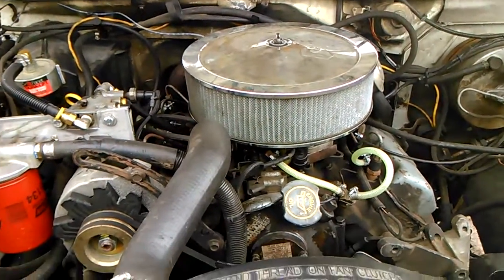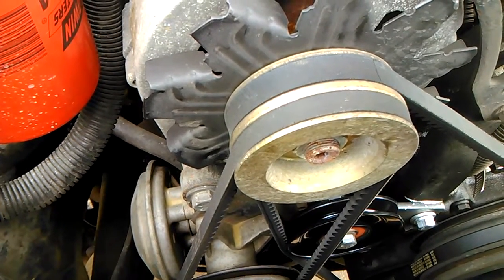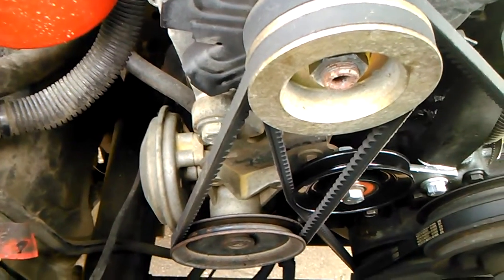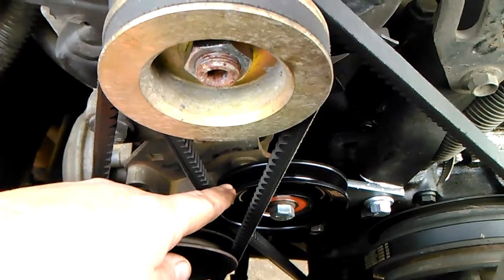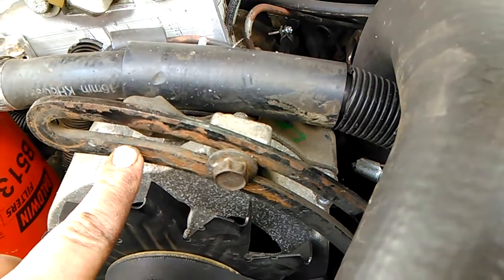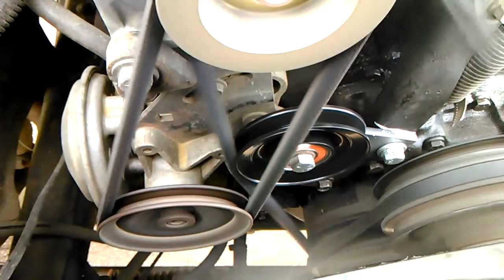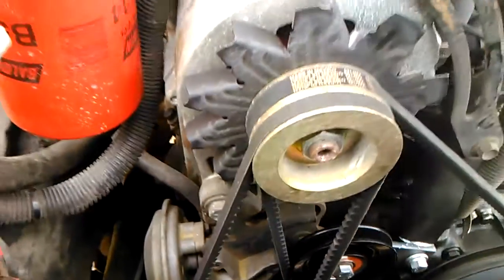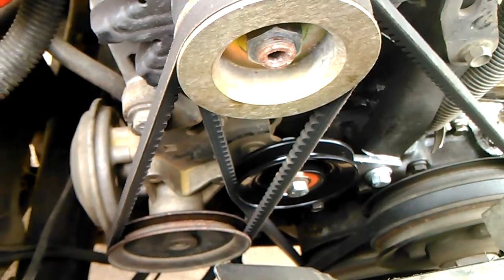IDI V BELT pulley upgrade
I took a Chrysler V belt pulley and built my own bracket to take some slack out of the alternator belt